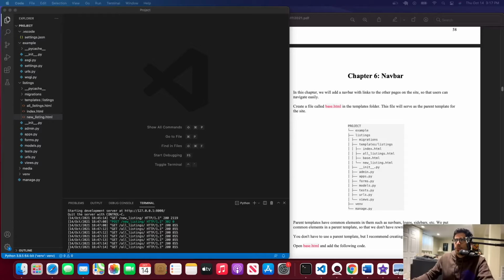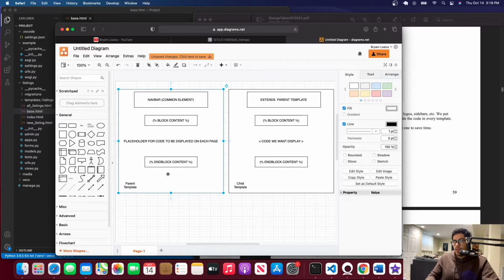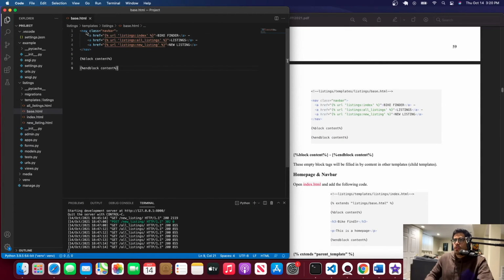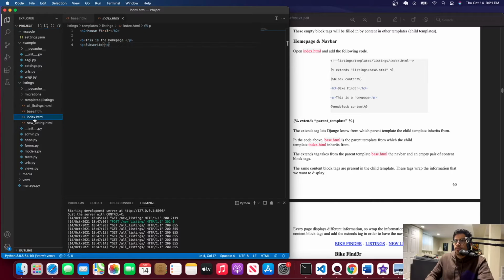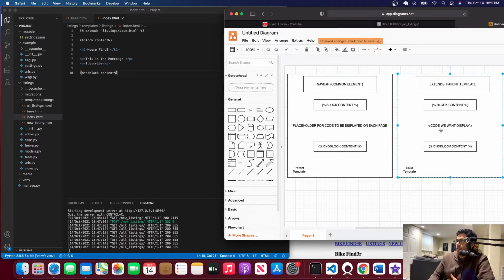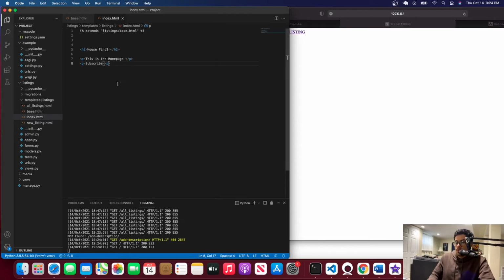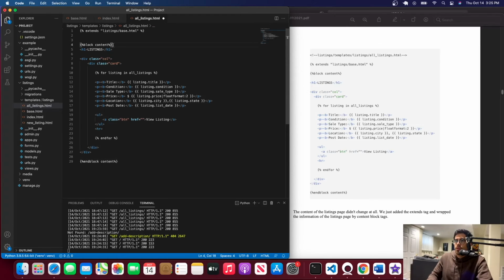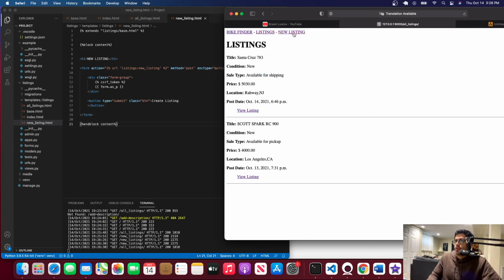Django Takeoff! Series — Navbar #6 | Beginner Django Course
In this episode of the Django Takeoff! Series, we’ll design and implement the navigation bar (navbar) for our Bike Finder App — one of the most important parts of any web application.

You’ll learn how to structure and style your navbar, link different pages together, and ensure it works responsively across devices.

By the end of this tutorial, your app will have a clean, functional navigation bar to tie all the pages together.